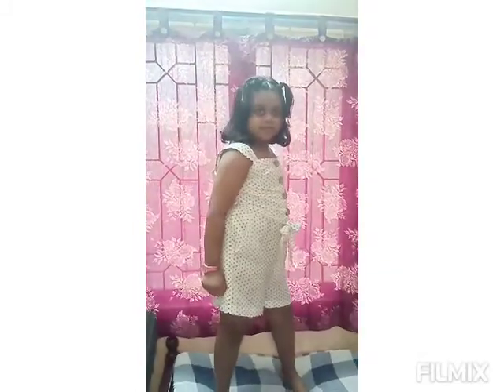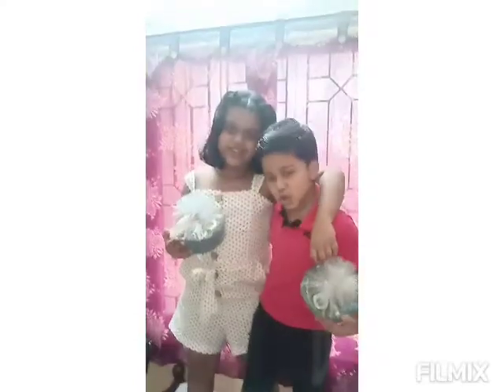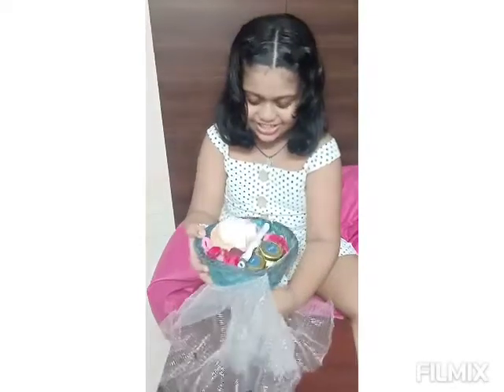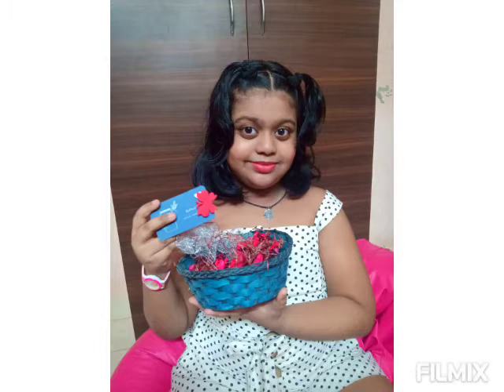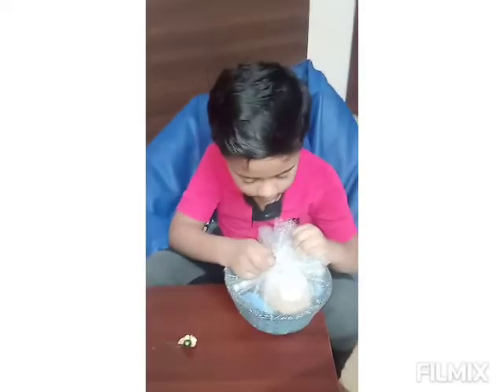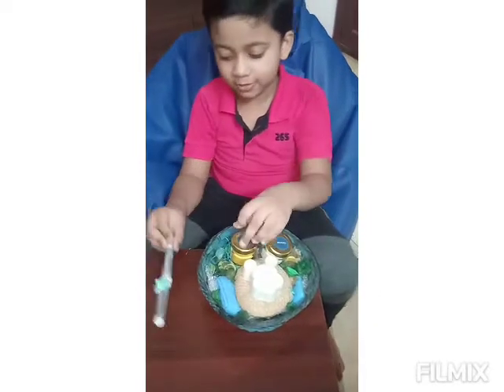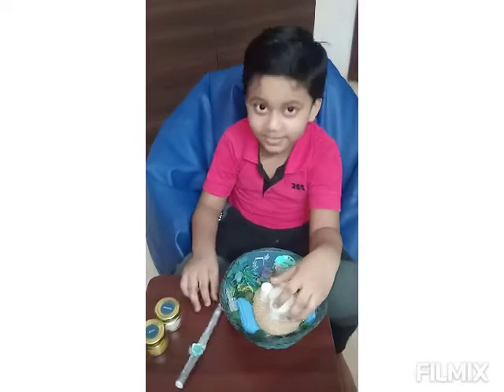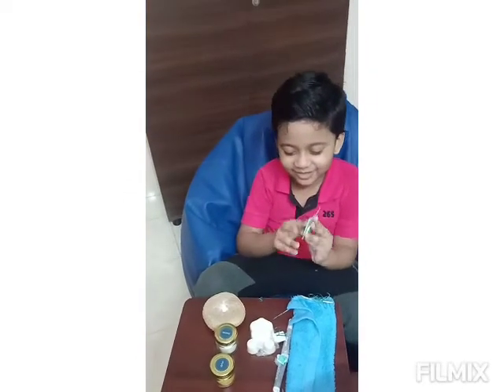Unpacking gift hampers | Tanushri and Tej Panav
Tanu and Tej unpacking their gift hampers which they got it from bottled bliss.